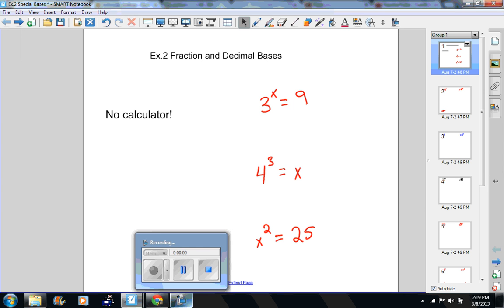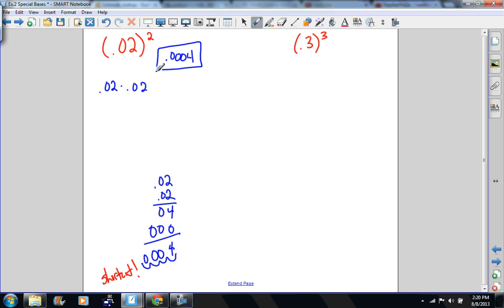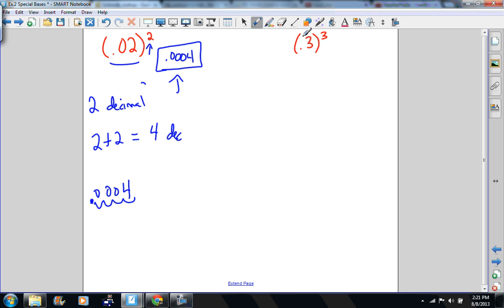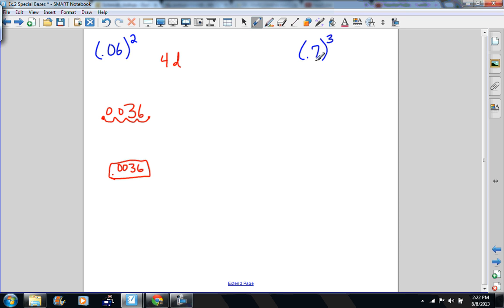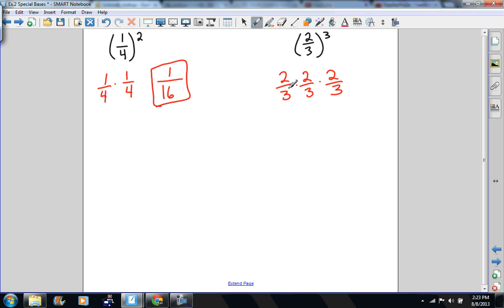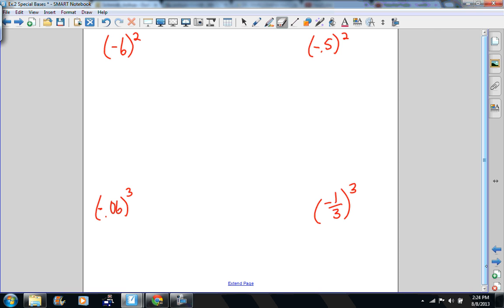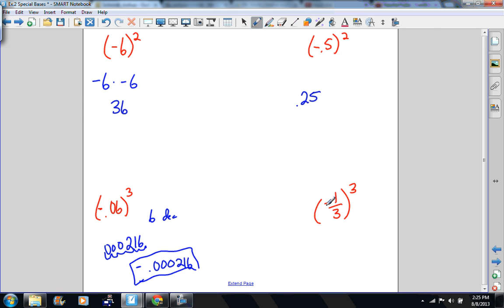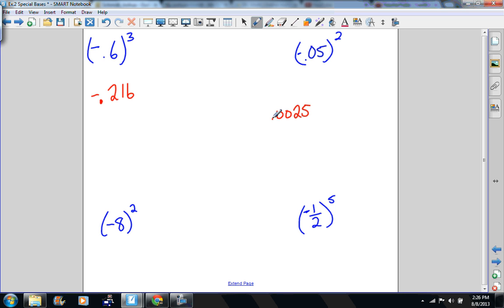Ex 2 Special Bases